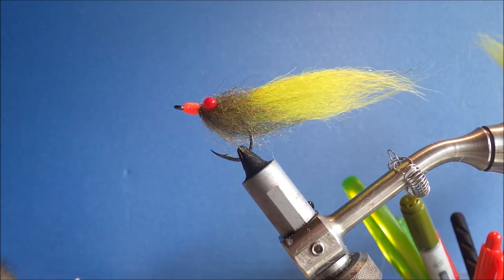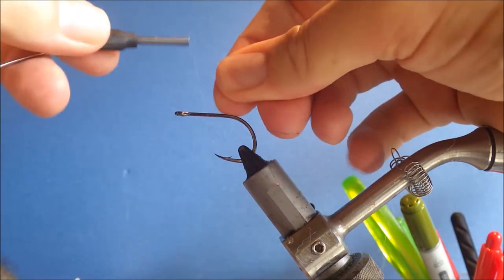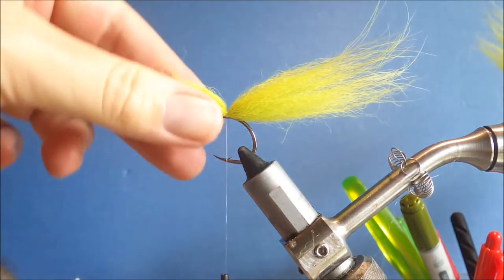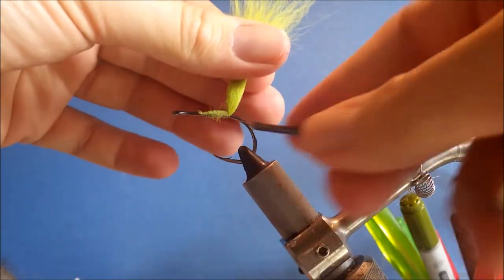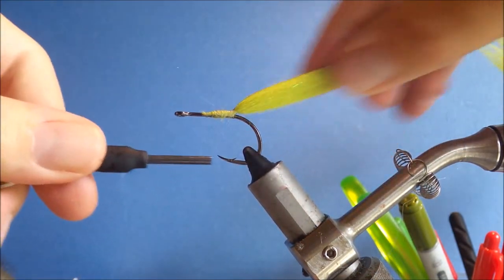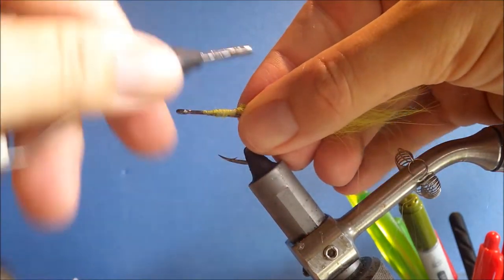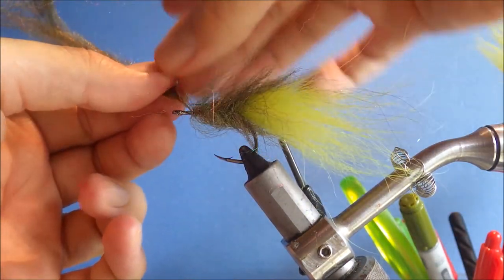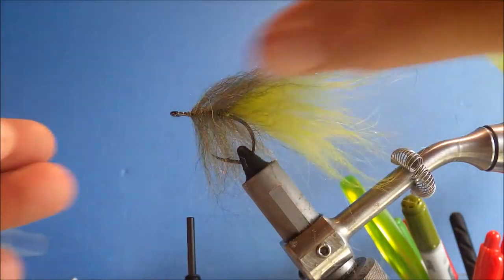Tarpon fly tying, The Tarpon Bug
Here's a simple to tie little tarpon fly, The Tarpon Bug.  Something of a cross between the Snook Destroyer and a Toad Fly.  It uses few materials and can be tied in a range of sizes  and colours to suit the situation.  Popular colours include black and purple, orange, chartruese and whie or all white.  It's up to you really.  Tight lines.

Recipe
Hook: Tiemco 600SP 1-3/0
Thread: clear mono and hot orange flat waxed nylon
Flash: EP sparkle
Body: streamer brush
Tail: finn raccoon
Eyes: EP eyes Large

Get some of these in your box for your next trip.